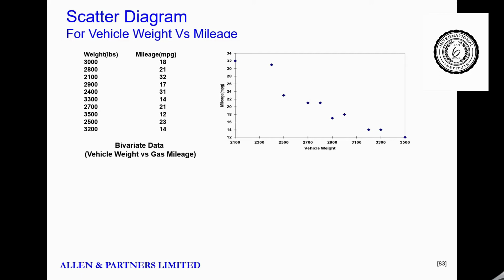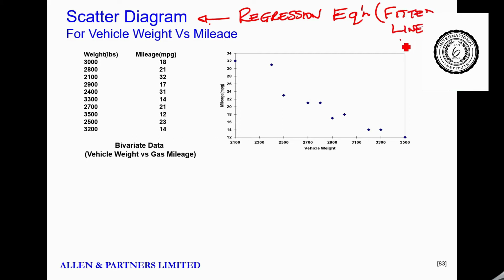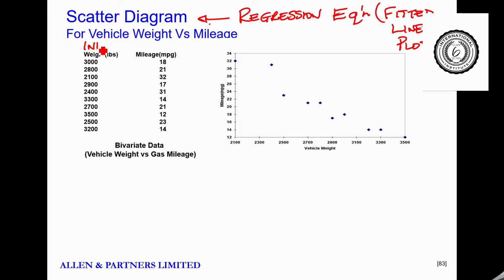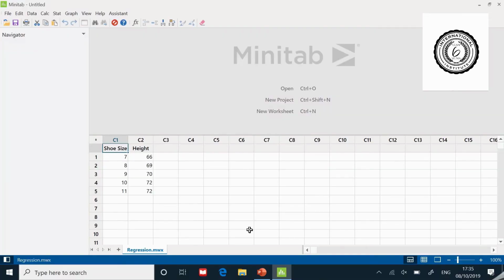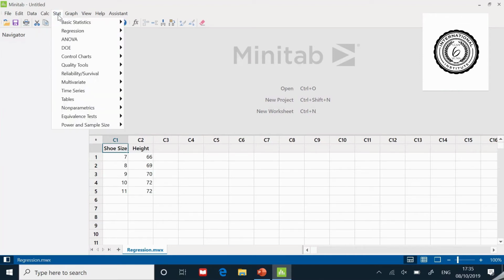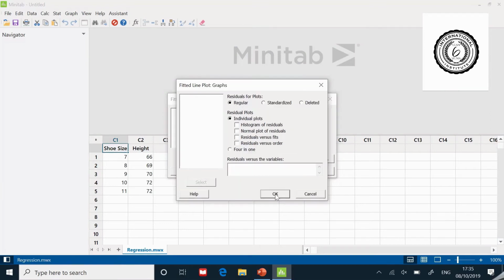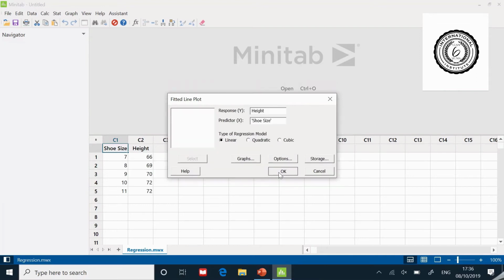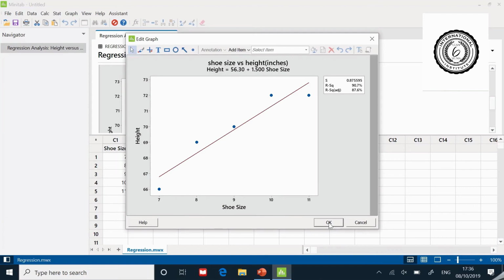Minitab Tutorial - Fitted line Plot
Using Minitab to create a fitted line plot. this can also be part of simple linear regression.